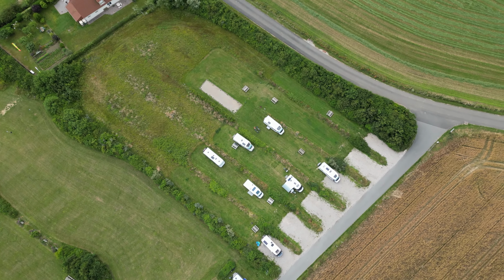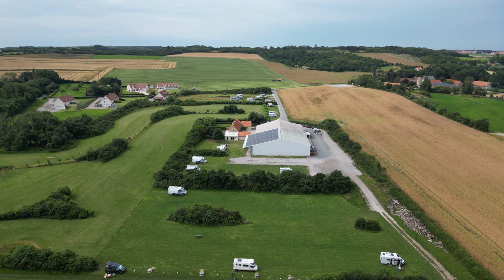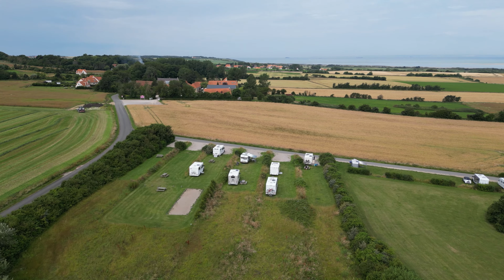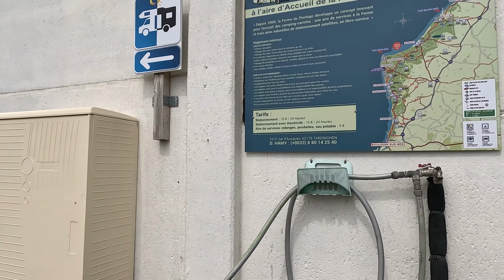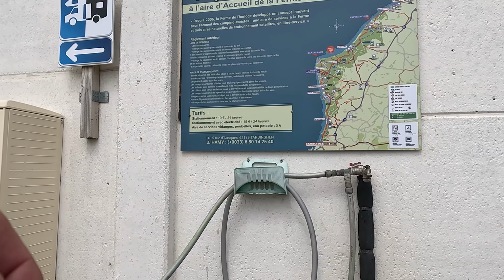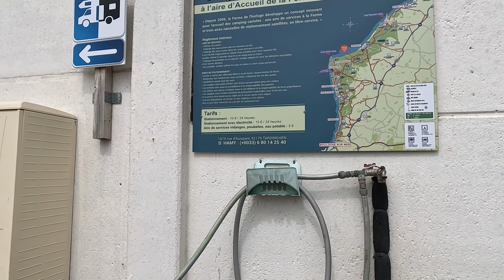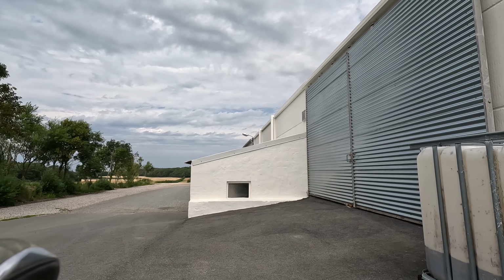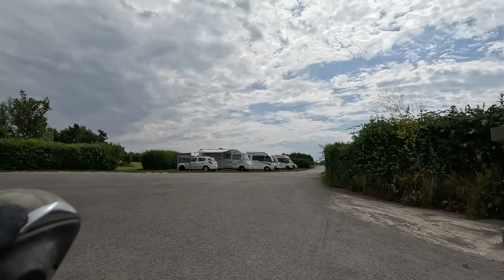Motorhome Gateway To France Discovering The Perfect First Camping Car Aire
Tardinghen Camping Car Aire 30 Minutes from Calais
Ferme de l'Horloge à Tardinghen
Grid Reference 50°51'42.39"N 1°38'53.28"E
All The Aires Books Edition 4  N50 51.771 E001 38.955 PAGE 246 N013
Travel Blogs Cooking And Sports Channel
The camera Used Is a Sony AX 53 Use This Link To Purchase
The drone Is a DJi Mini 3 Pro
DJI Mini 3 Pro with Fly More
00:00 Intro
01:03 Looking at the Facilities
02:36 Drone Footage